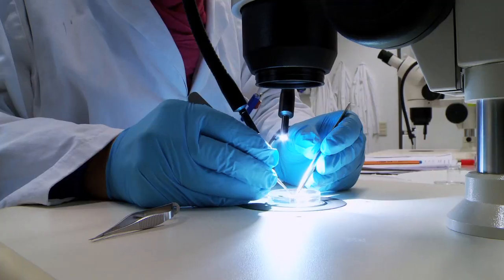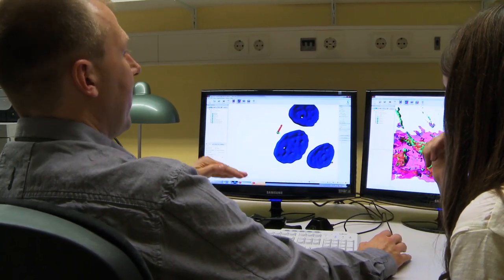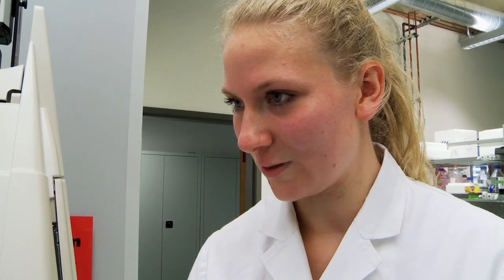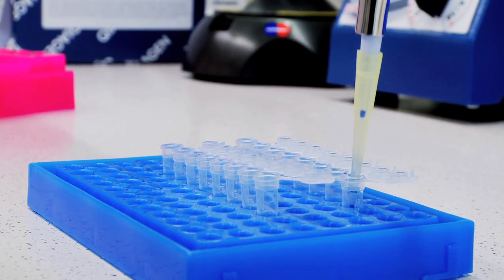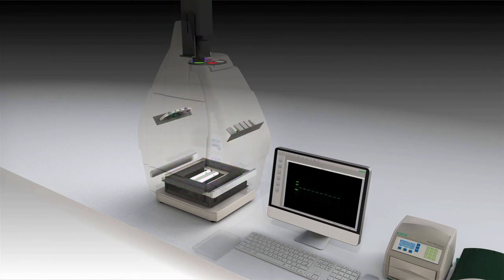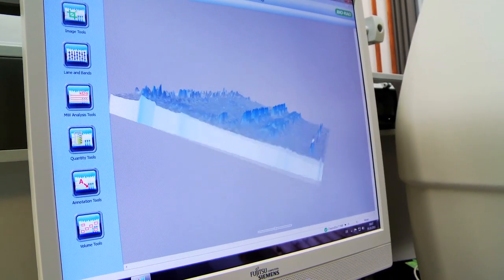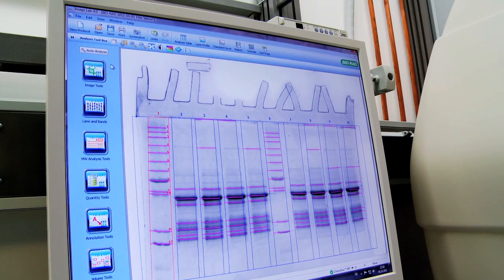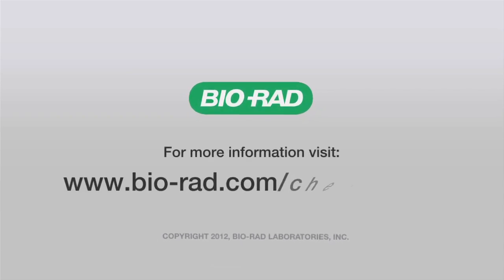Scientists at FAU Erlangen-Nürnberg, Using the ChemiDoc™ MP Imaging System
Learn how animal physiology researchers at the University of Erlangen-Nürnberg use the ChemiDoc MP imaging system to investigate the molecular mechanisms underlying eye disease. The ChemiDoc MP system enables stain-free imaging with superior sensitivity, exceptional image quality, and outstanding versatility.

Dr Andreas Giessl describes the lab's work studying the translocation of proteins between cellular compartments of photoreceptor cells in the retina to better understand the proteins' role in eye disease. Johanna Mühlhans relates how the researchers use the ChemiDoc MP system in multiple phases of their work: western blotting to localize proteins, quantitating protein expression during different phases of development, and detecting splicing variants. The multiplexing capabilities of the ChemiDoc MP system allow them to visualize multiple proteins simultaneously in a single sample, expanding their research possibilities and allowing them to look more deeply into the involvement of these proteins in human diseases.

Presenters:
Andreas Giessl, PhD - Prinicipal Investigator
Johanna Mühlhans, PhD candidate
Department of Biology, Animal Physiology Division
University of Erlangen-Nürnberg, Germany